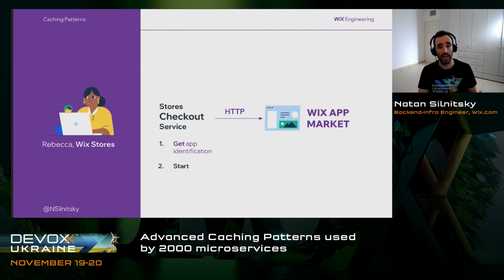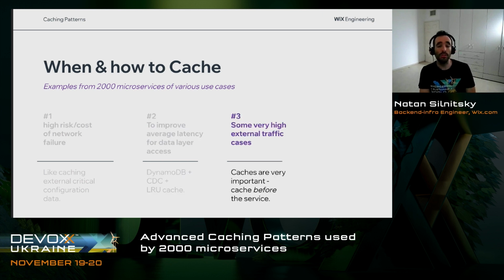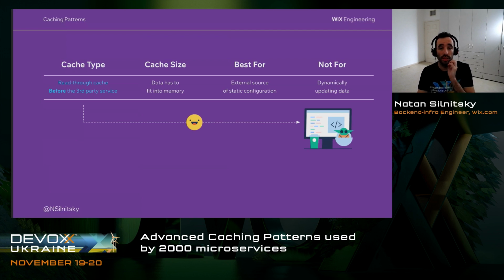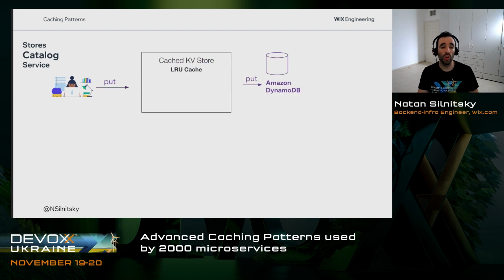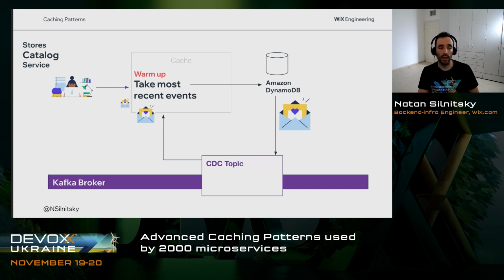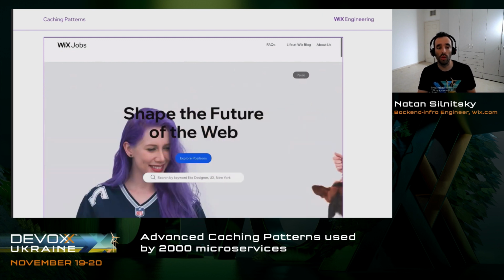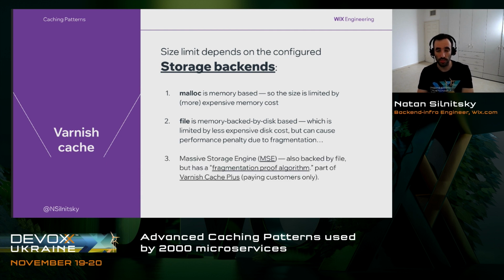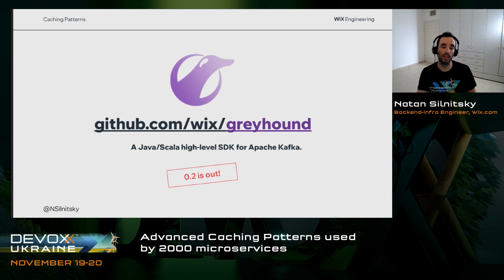DevoxxUA 2021. Natan Silnitsky. Advanced Caching Patterns used by 2000 microservices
Architecture
Wix has a huge scale of traffic. more than 500 billion HTTP requests and more than 1.5 billion Kafka business events per day.

This talk goes through 3 Caching Patterns that are used by Wix's 2000 microservices in order to provide the best experience for its users along with saving costs, reducing latency and increasing availability.

The patterns include:

* Configuration Data Cache - persisted locally or to S3

* HTTP Reverse Proxy Caching - using Varnish Cache

* (Dynamo)DB+CDC based Cache - for unlimited capacity with continuously updating LRU cache on top each pattern is optimal for other use cases, but all allow to reduce costs and gain performance and resilience.